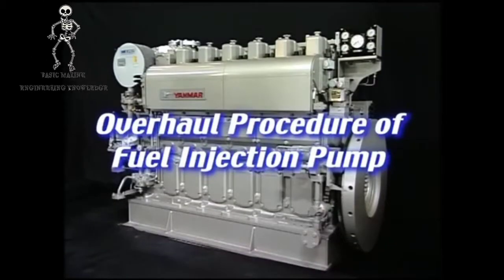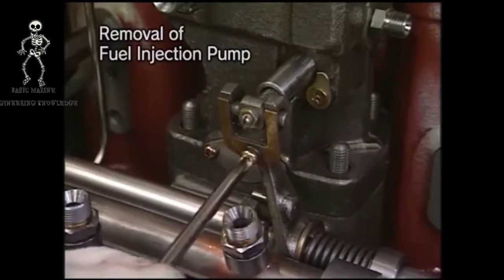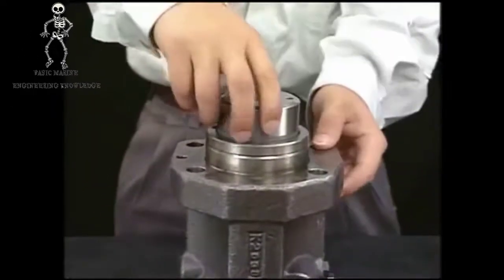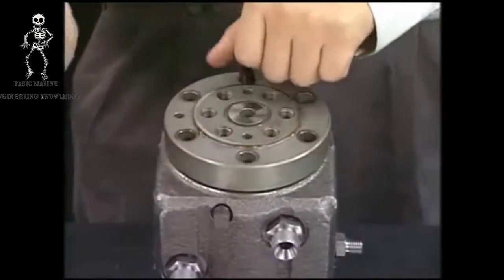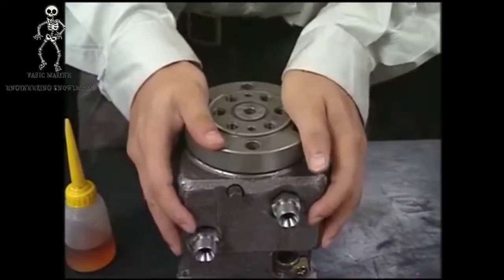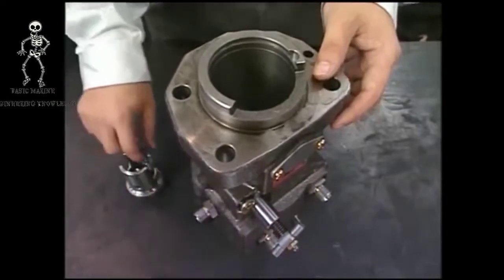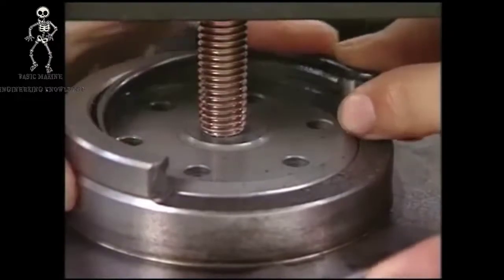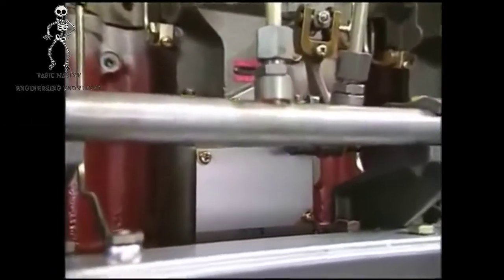Fuel Pump Overhauling of Auxiliary Engine (YANMAR SERIES)